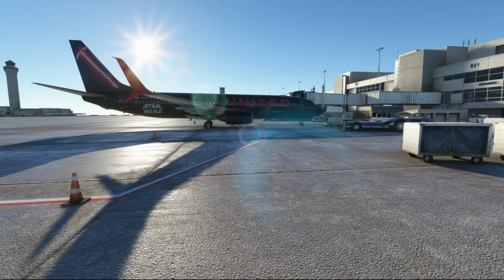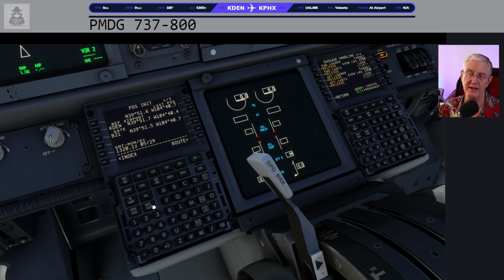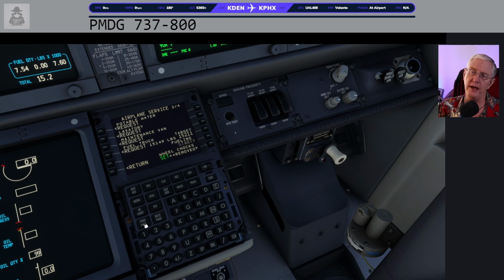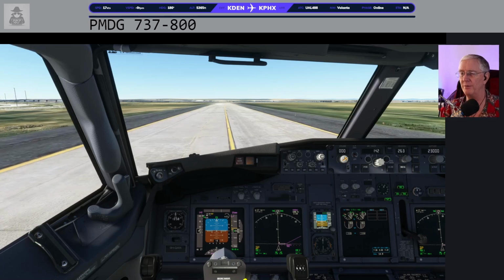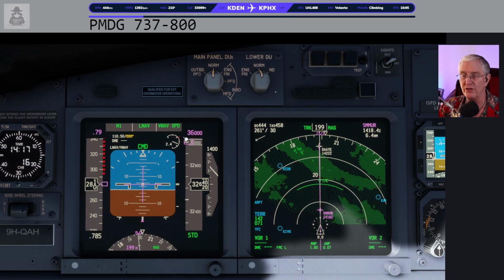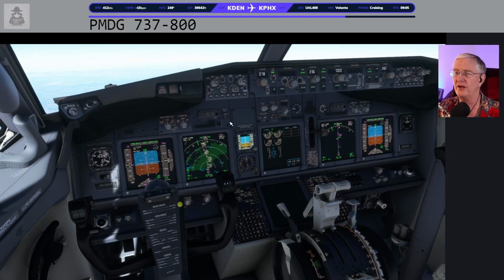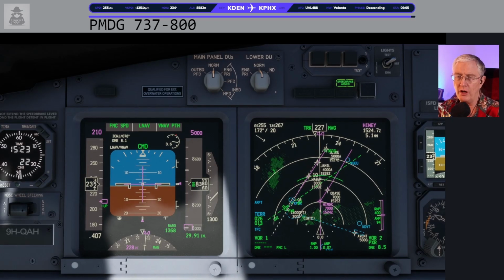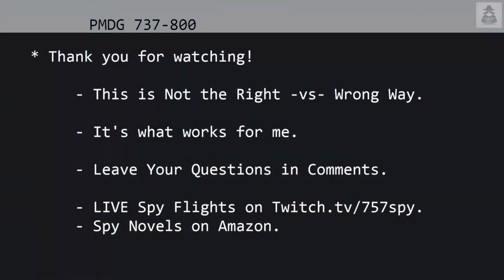Spy Flight's PMDG 737 Full Flight for X-Box Pilots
The 737 from PMDG is finally available to X-BOX pilots. This airplane should really level-up your flight experience on X-Box. Hop in your airplane and fly along to learn all the ways you can make it work in your sim-cockpit. You'll find my Flight Strip notes for Note Pad below which you can copy/paste it to use to create your own notes. Also, be sure to join the Spy Pilots over for live flights and get the new Spy Flight 1st cup of coffee pre-flight videos

 ✈️SPY        B738|N36272 Denver (KDEN) - Phoenix (KPHX)
 CARGO: 6.7   DIST: 622   CI: 35       RSRV: 4887    ON 1530Z/0830L    IN 1540Z/0840L
 RTE: FL360  KDEN/08 SMMUR2 DAAYE DCT GUP EAGUL6 KPHX/07R
 CLNCE:   C/M:   DEP:   SQ:    -PUSH/START  -TAXI    ELV: ---'
 GATES: B21/E03  -
 DEP: DEN DEP INFO Y 1153Z. 20007KT 10SM FEW180 FEW220 13/08 A3002
 ARR: PHX ATIS INFO D 1351Z. 09008KT 10SM FEW120 24/01 A2990
 ALT: KTUS/FL210

Music from YouTube music library:
* Cameras - Alibis